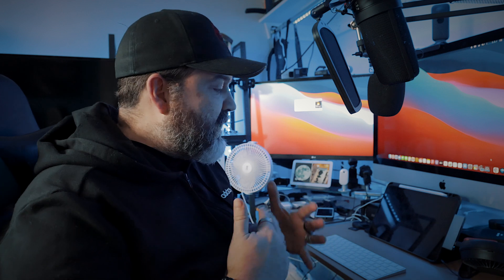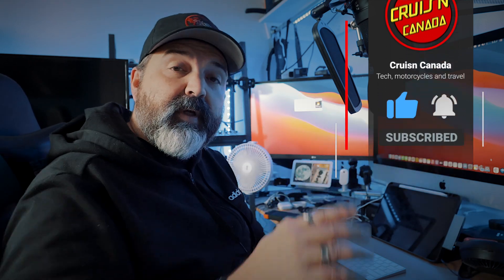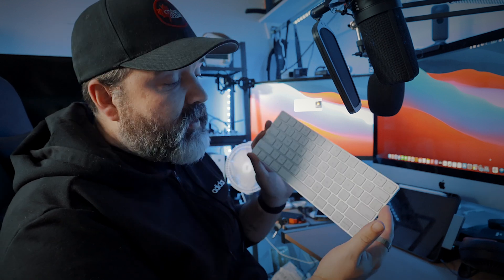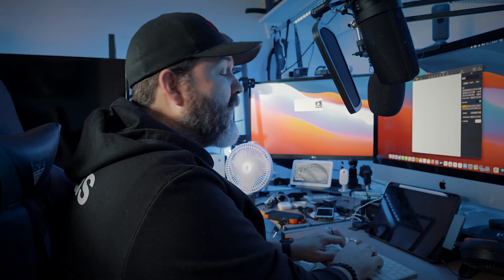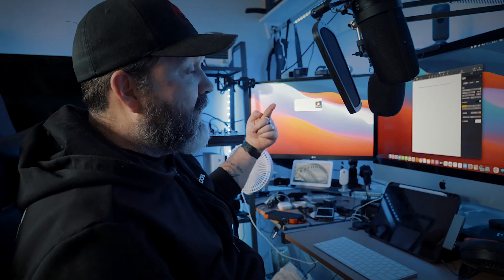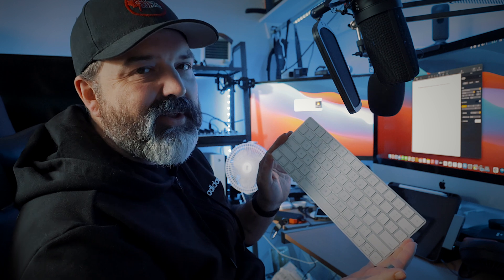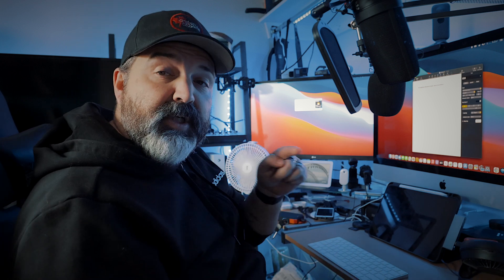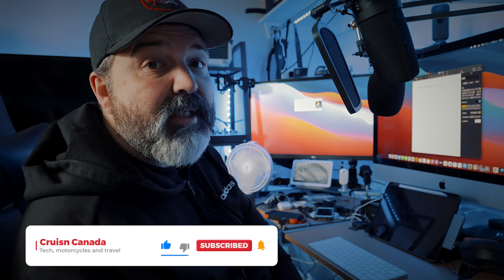Mac Basics Tutorial: How To Forward Delete On Your Mac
If you are new to mac and especially the short keyboard you may have run into the issue of not being able to figure out how to forward delete.  So in today's beginner tutorial video, we show you how it's done.  A nice and short video and an easy fix that will get you moving forward.

Make sure to leave and questions or comments or ideas on possible video tutorials that you would like to see.

onetoone appletraining applebeginner This product was sent to us, but we were not told what to say and all opinions on this product are our own and have not been swayed by the company who provided the product. This product was sent to us, but we were not told what to say and all opinions on this product are our own and have not been swayed by the company who provided the product.